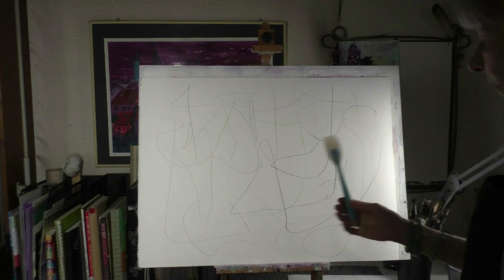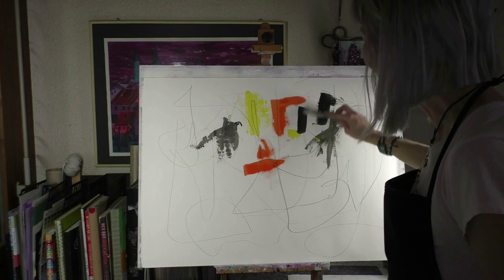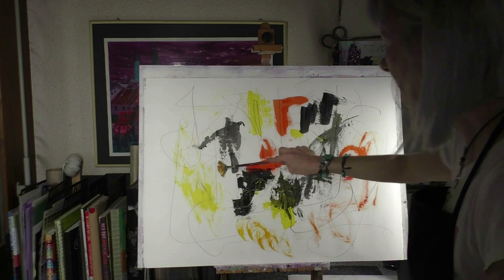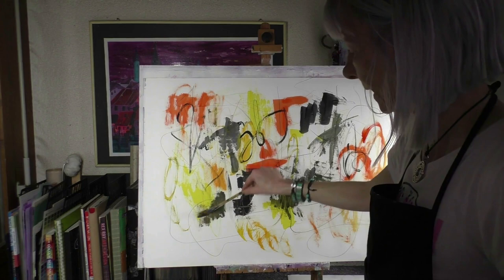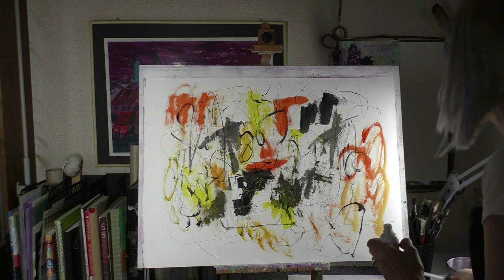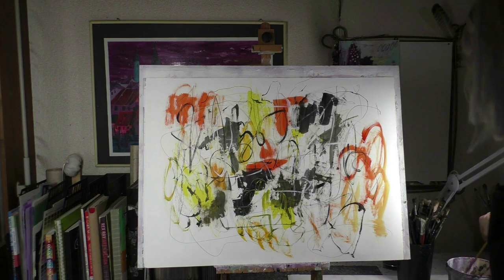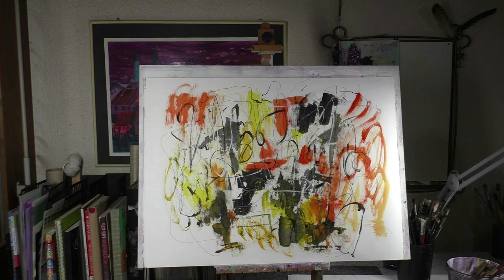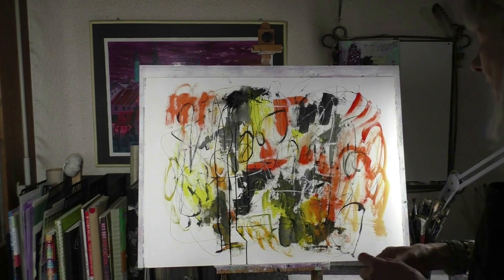Markmaking with different tools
It's a video excerpt from a class I gave. Please excuse my english
I get no money for the links. It's not an advertisement, just a recommendation

Supply list,  I used for this exercise
Spatulas, Shapers and Brushes

Spatulas in several shapes

Shapers, you can also buy them in a household shop

China ink black

Acrylic color ink white (Brand is Schmincke, but you can use another brand)

long handle brush (you can extend it with a branch) you will find them in your shop under the name liner. Here is an example link

Several other brushes with different shapes. Each brush make a unique mark. Try it out.

Paper

I paint on heavy watercolor paper called Fabriano Artistico satinato 640g. This is a hot pressed paper with a super smooth surface.

But any watercolor paper that weighs more than 300 g is suitable. The paper then lies flat while painting and does not curl.

It is also a personal decision whether you prefer to paint on textured paper or on very fine paper. Try it out.

I have had very good experiences with the affordable watercolor paper from Hahnemühle Andalucia. It is a 500g heavy watercolor paper with 2 different surfaces. One side is matt, the other with structure. So you can choose what you like. This paper is very cheap.

But I am sure you will find in your country similar papers.